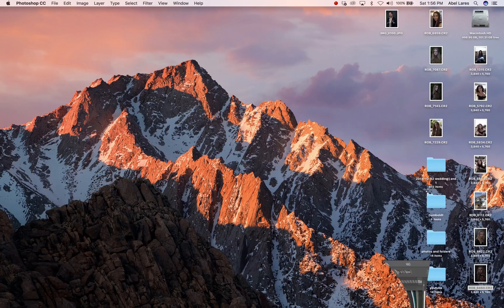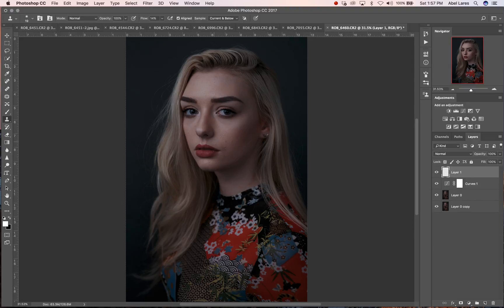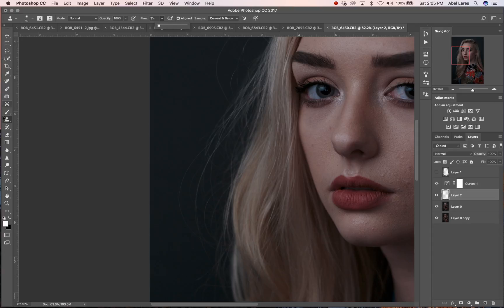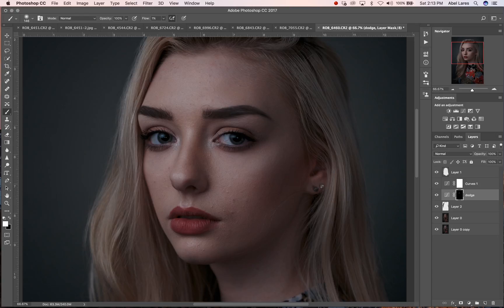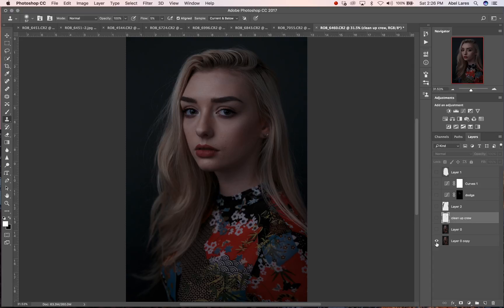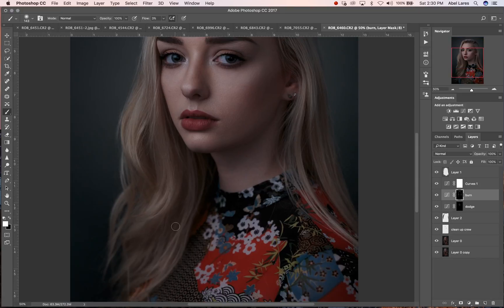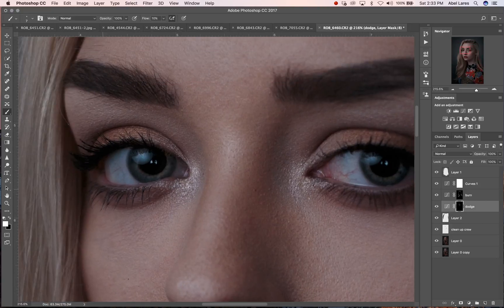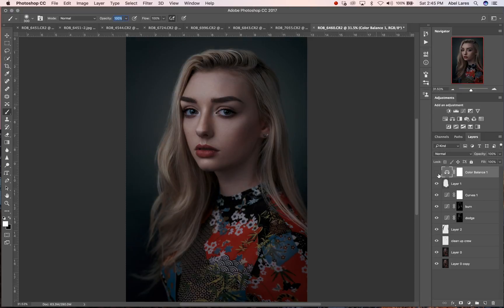Clearing skin and boosting highlights on Photoshop!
Today we'll be exploring the tools I use most frequently for cleaning up skin and really making those highlights POP!

I'll be speeding through the mundane parts of the video and leaving the raw information available for you to learn from.

I hope you enjoy this video and continue to watch my future tutorials :]